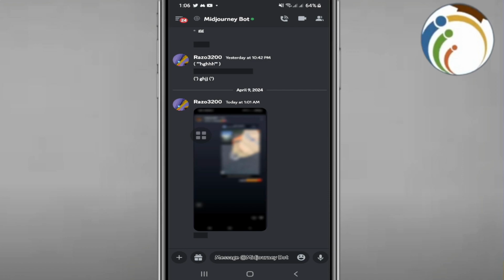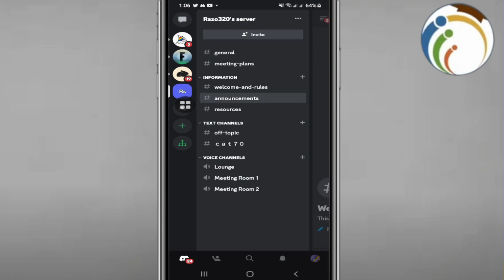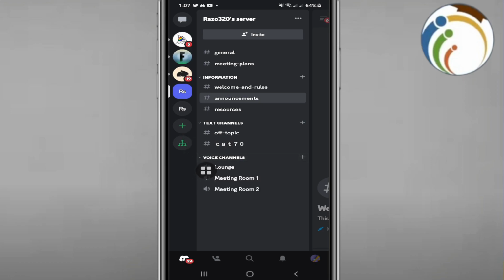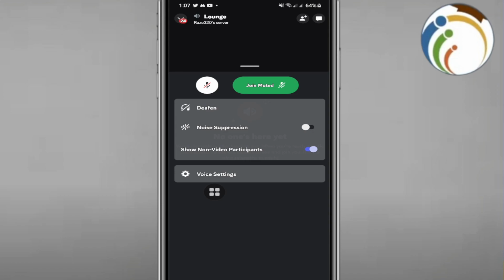How to Change Join Sound on Discord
Learn how to personalize your Discord experience by changing the join sound effect for voice channels. This guide provides step-by-step instructions to help you select and set your preferred sound, adding a unique touch to your Discord interactions.